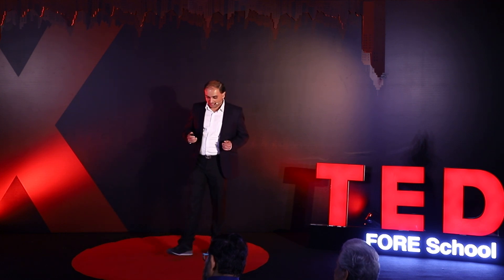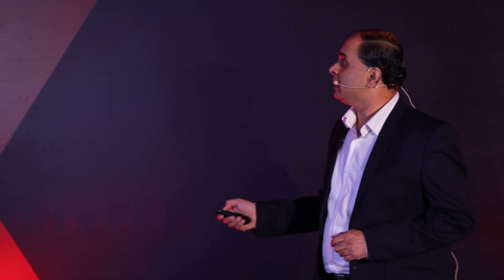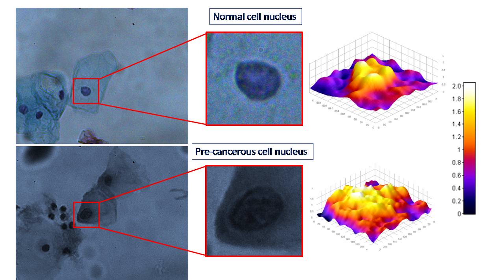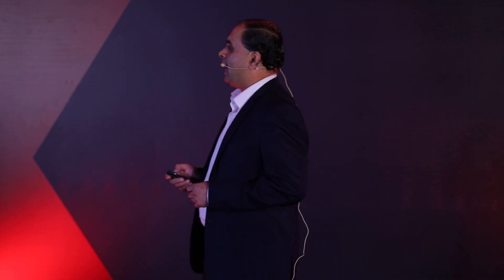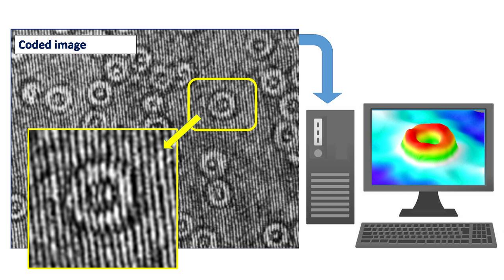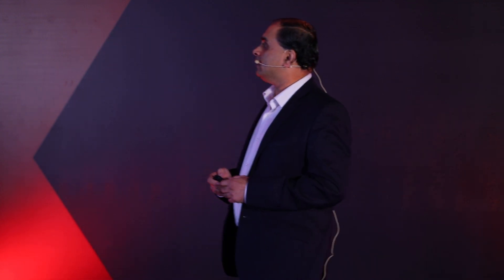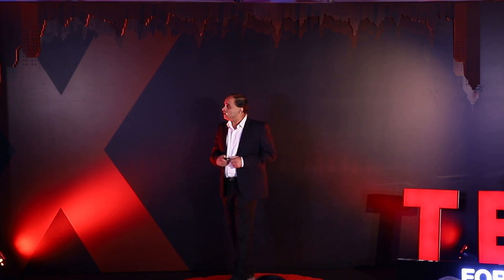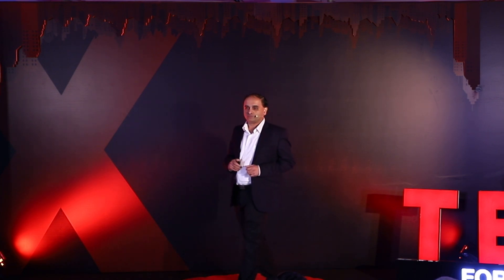Digital Holographic Microscope: A pursuit to change the vision | Kedar Khare | TEDxFORESchool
We have all been taught that the right approach to innovation is to recognize a need of the masses and then work towards addressing it. Every once so often, there’s an invention that addresses a need such as saving the lives of our loved ones. We have with us, one such inventor. A 'Vision-ary' in the truest sense of the word, Prof. Kedar Khare (IIT-D) developed a single-shot full resolution Digital Holographic Microscope (DHM), an instrument, which has made cancer detection affordable for the masses. Prof. Khare is on the TEDxFORESchool platform to tell us more about his innovation and the process in the making, the idea about how the right approach is necessary for any innovation to happen. Kedar Khare has developed the world's most affordable microscope which can show images of the cells in three dimensions: The Digital Holographic Microscope (DHM). One of the potential applications of this microscope is that it can and also help detect cancer “at a very early stage.” This talk was given at a TEDx event using the TED conference format but independently organized by a local community.